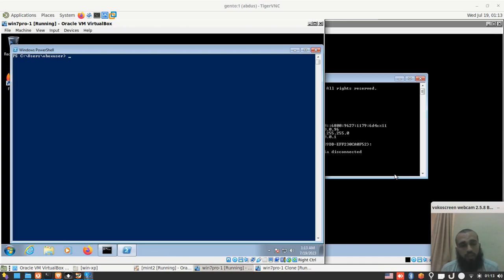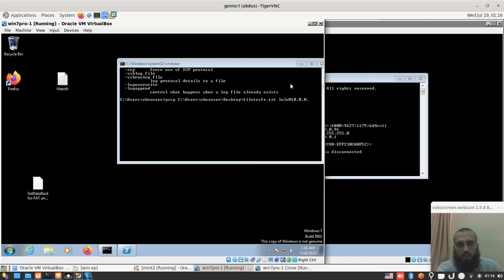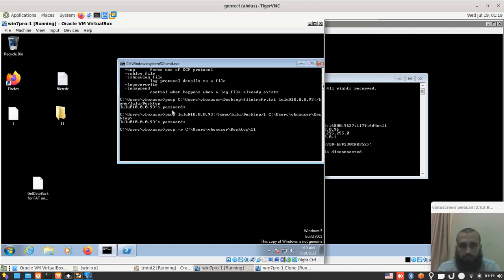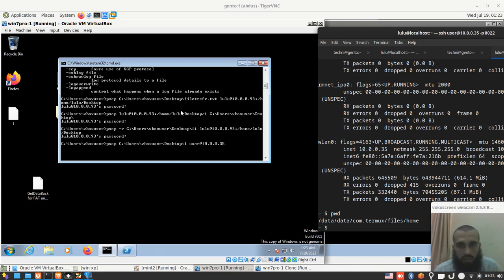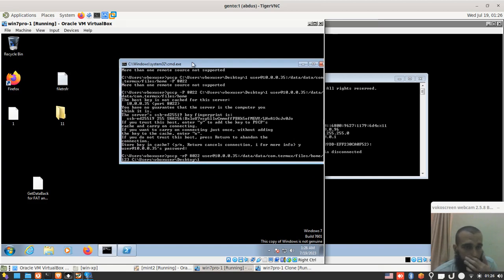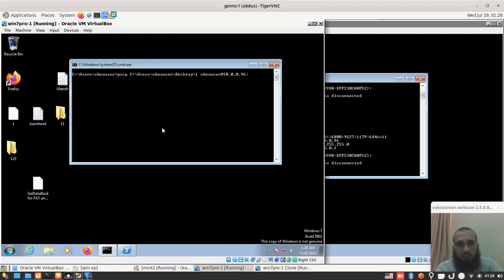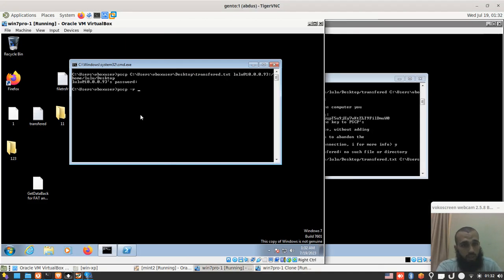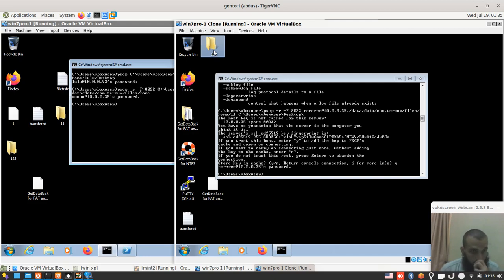Transfer files/folders between windows and Linux/Android and windows and windows with one command